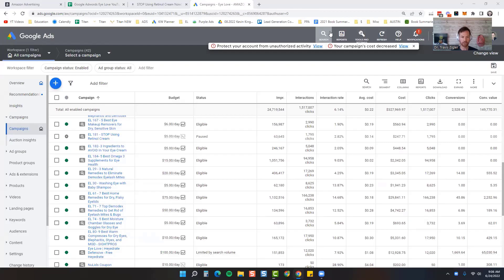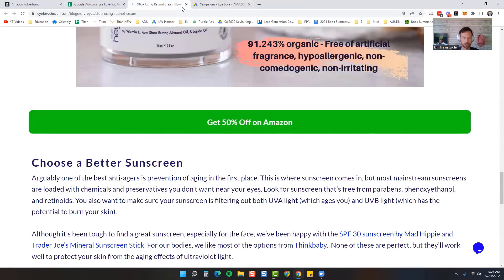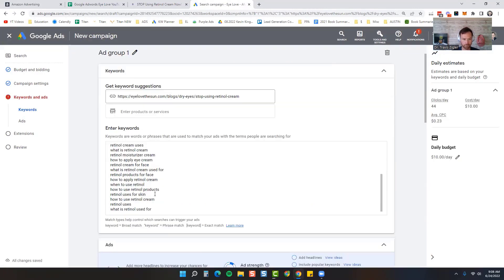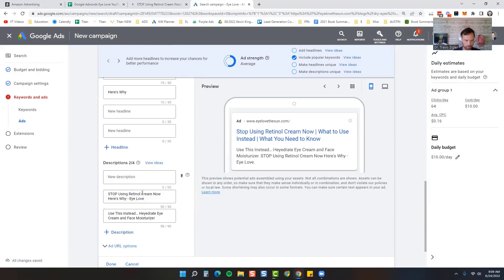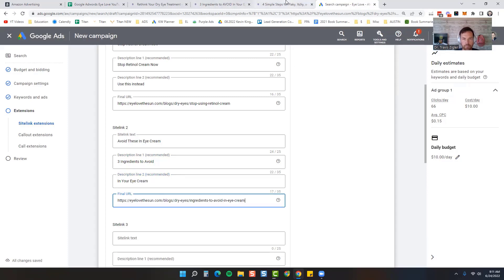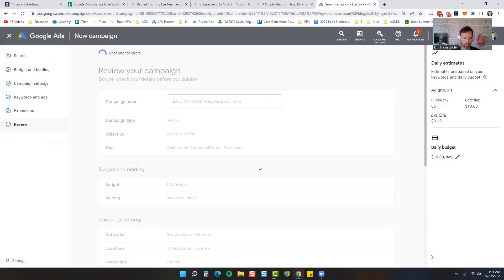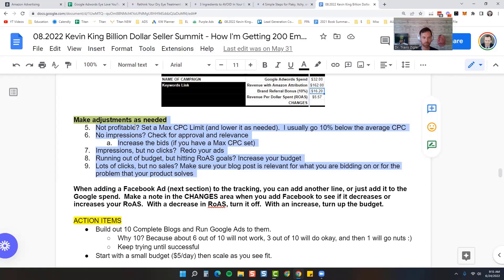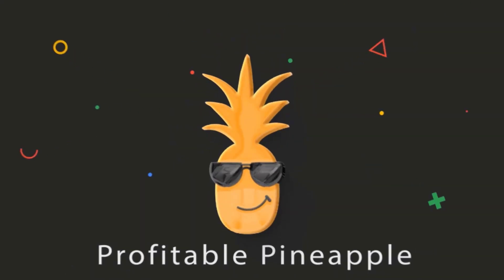Creating Google Ads for a Blog w/ Amazon Attribution Links | Beyond Amazon PPC w/ External Traffic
This is where everything starts to get REALLY fun.  My Google Ads strategy is something that I have been using since November 2017 with amazing results.  Not only has this helped me build up to gaining around 50-100 email leads per day, but it has also generated a TON of revenue for us on Amazon, as well as boosted our organic ranking since we are driving external traffic.

THIS IS THE MOST IMPORTANT PART!

All this should work out well if you’ve followed the steps above and created a compelling offer (lead magnet) and a decent landing page (doesn’t have to be great, just get started).

One last additional note before we dive in. This doesn’t just work for driving traffic to a blog. This strategy works EXTREMELY well to drive more traffic directly to Amazon, any website page, Shopify, your blog, an Etsy shop, an affiliate link, your YouTube channel, your ecommerce site, and more.

Let’s show you this SIMPLE Google Ads strategy that anyone can do (including YOU who may have never touched advertising before).

when you sign up for the video series on How I'm Getting 200 Email Leads Per Day AND Converting Them into Paying Customers on Amazon

0:00 Blog Post Example
1:18 Google Ads Campaign Set Up
2:22 Creating The Ad
4:00 Google Ads Sitelink Extensions
5:14 Budget And Bidding
6:30 Making Adjustments To The Campaign
7:22 Adjustment Example